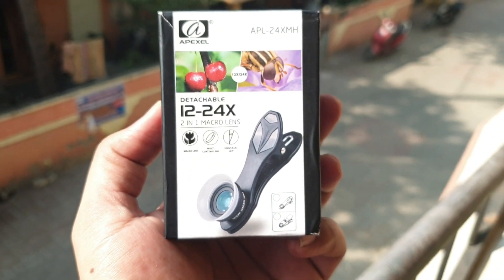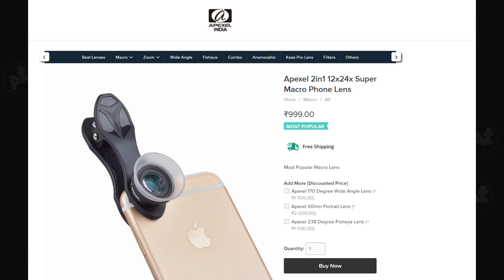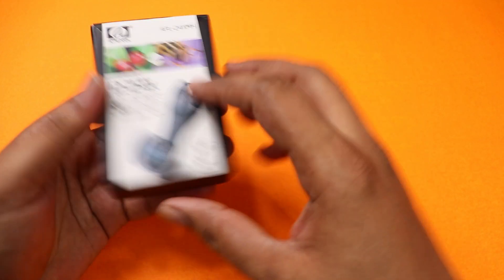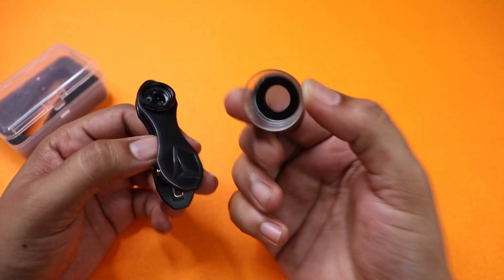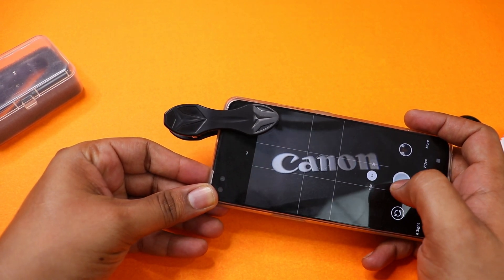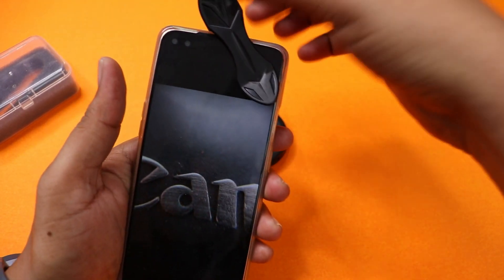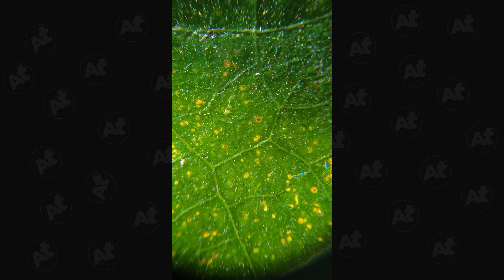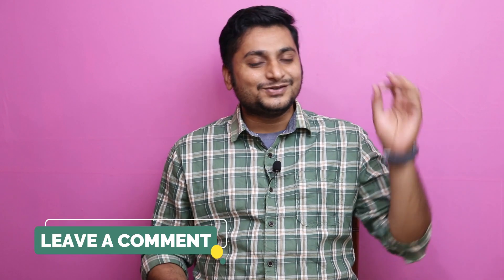best macro lens for smartphone in tamil | Apexel 12x/24x macro lens tamil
In this video we have done the unboxing and review of the apexel macro lens for smartphone

Amazon best buy link with offers

samsung M31 prime edition

Samsung M31s
Samsung M31
Samsung M51
Oneplus Nord
Oneplus 8
Oneplus 8t
Oneplus 8 pro

check our amazon page for all the tech products listed

for any queries can reach me in the below social media platform

Gears used:
ring light 21inch
Samsung Monitor